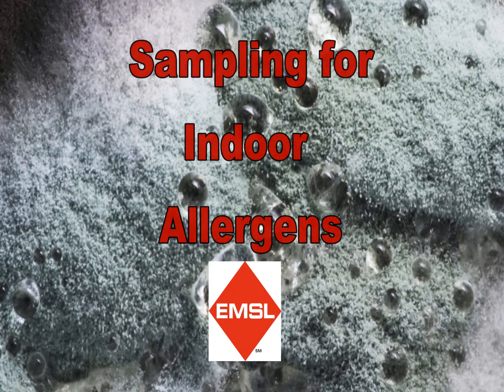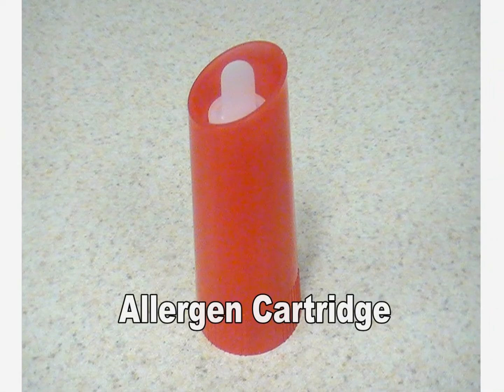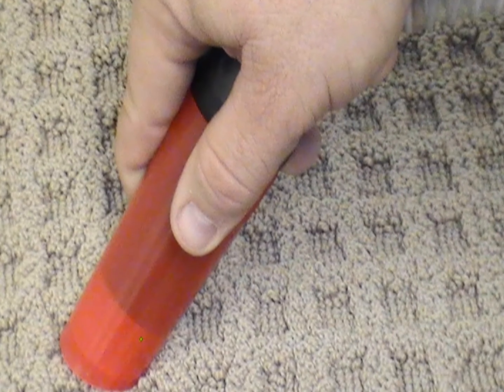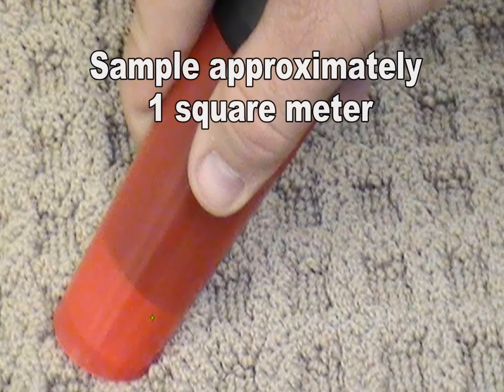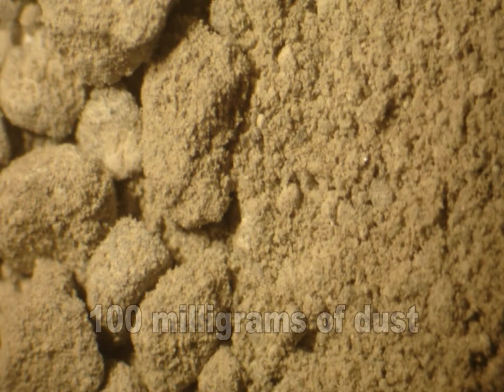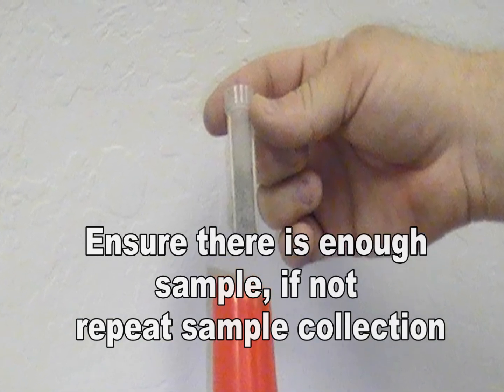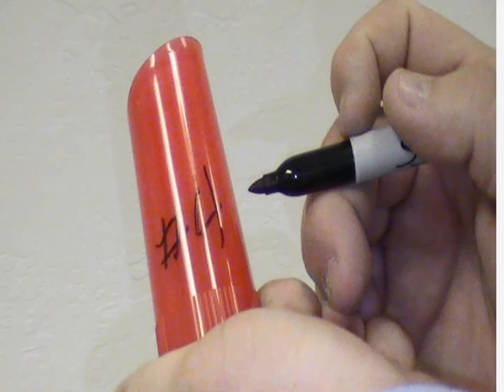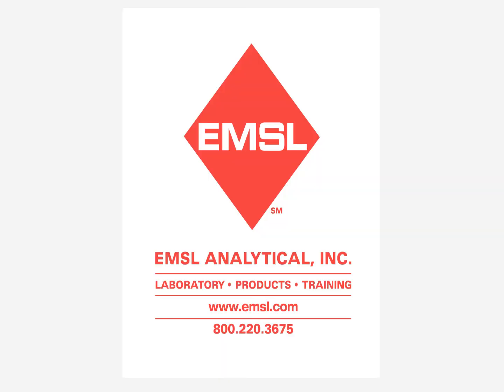EMSL Guide to Allergen Dust Sampling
Step by step guide to sampling for indoor allergens.